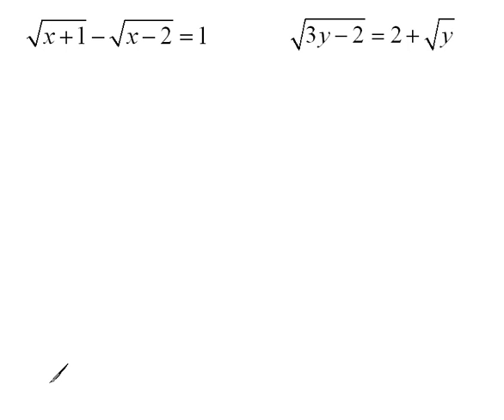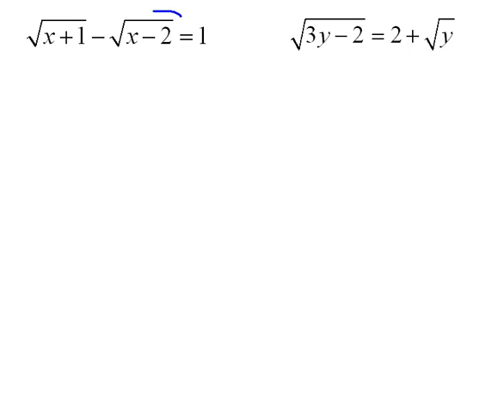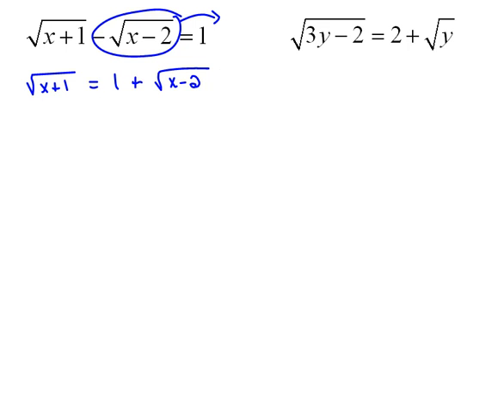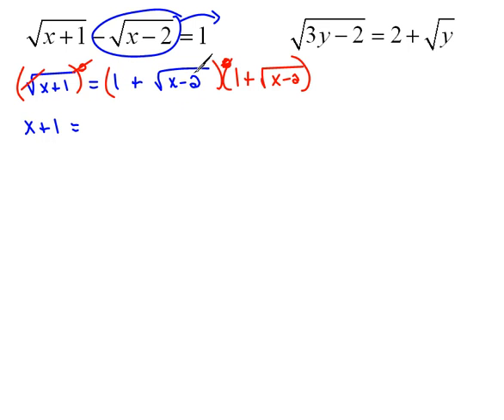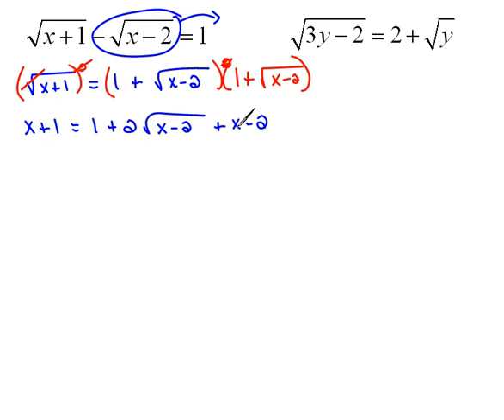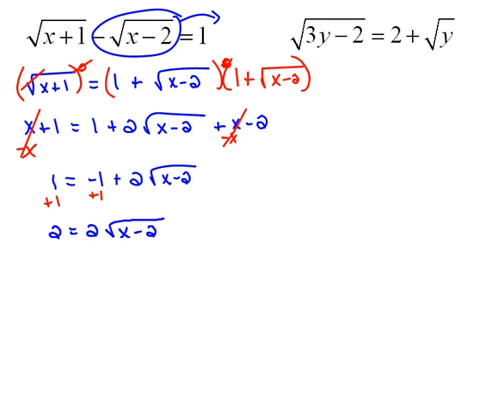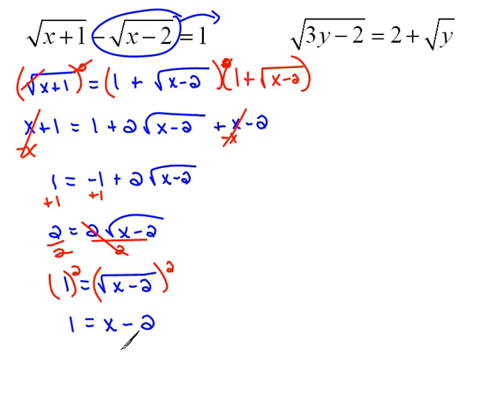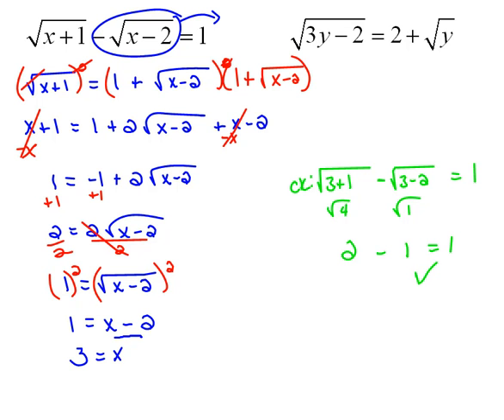Squaring Twice to Solve Radical Equations 6.7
Sometimes we will have to square twice in order to solve.